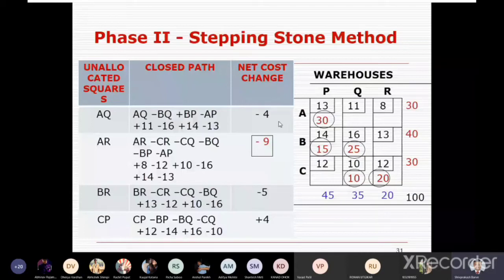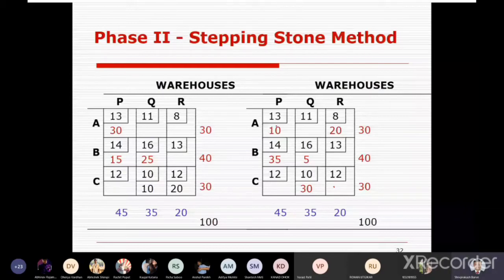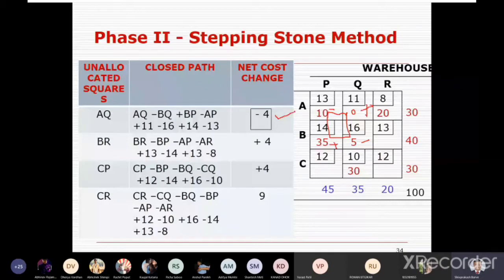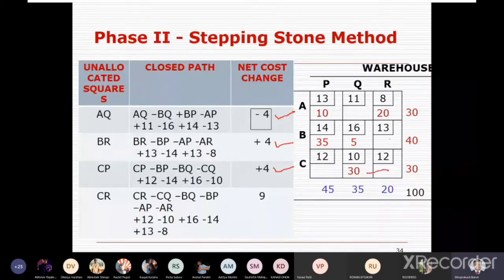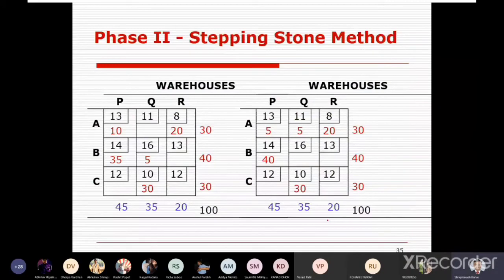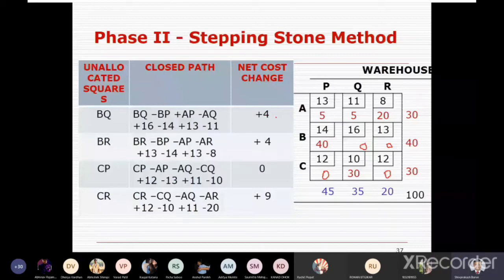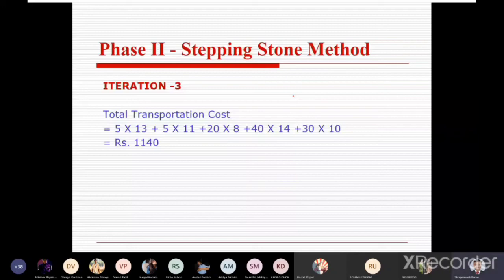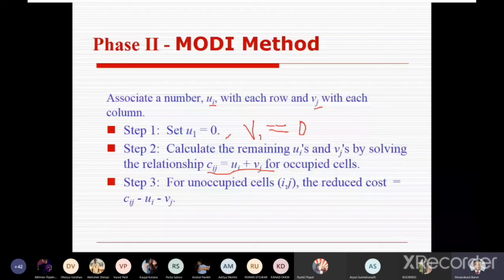2 Operations Research: Transportation Stepping Stones Method By Dr S B Barve